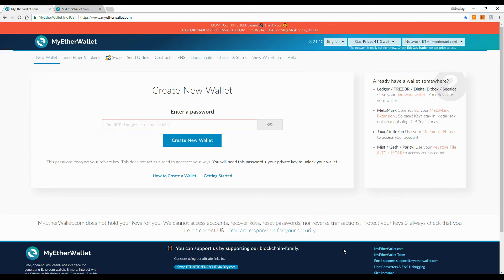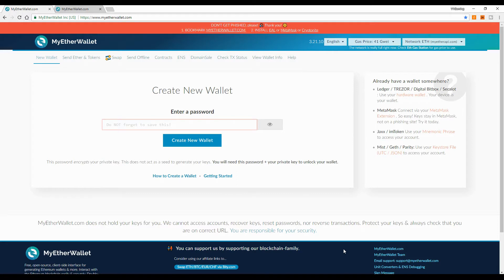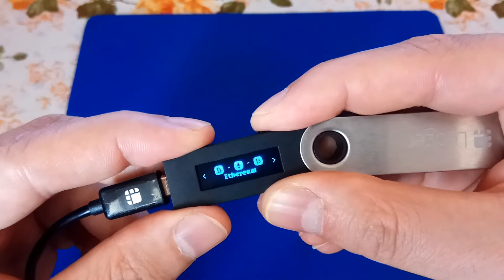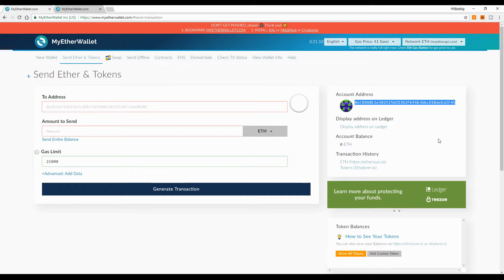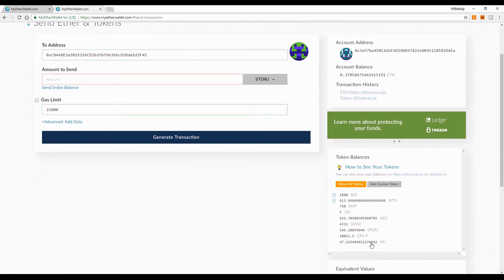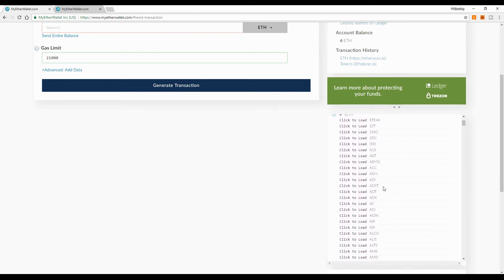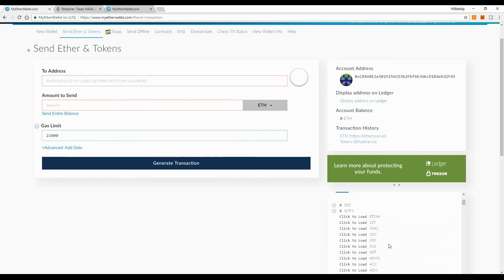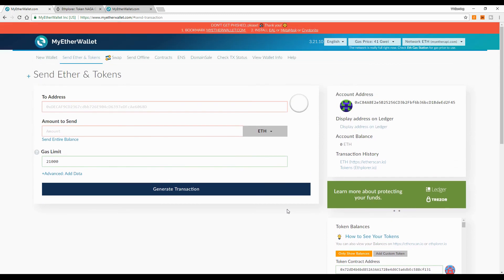How to Store or Send or Transfer your ERC20 Token on the Ledger Nano S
- Bitcoin - 1Fu3i4SPqL2n2WdjF79WFueRH5vnQ2sSK5
- Ethereum - 0x66ADFe289c66Da6faaDA112aCb9F6FF8a55100C5
- ETHClassic - 0x18C19f2B39EAf66656F0930223c9AedEAa7f1Aba
- Litecoin - LanFjKUX9su1hkYntddPwscDM4TKNf1mFZ